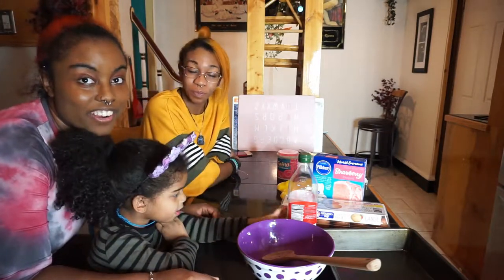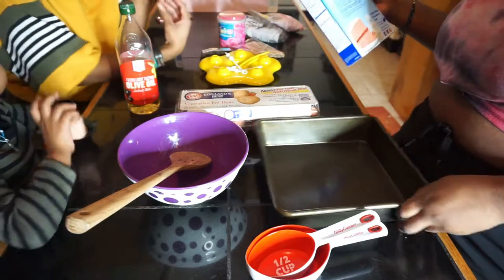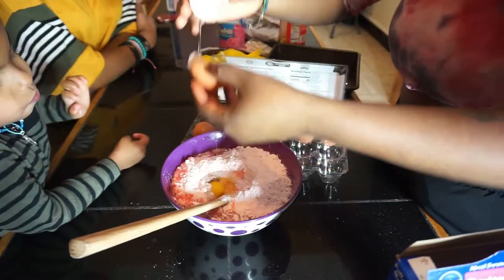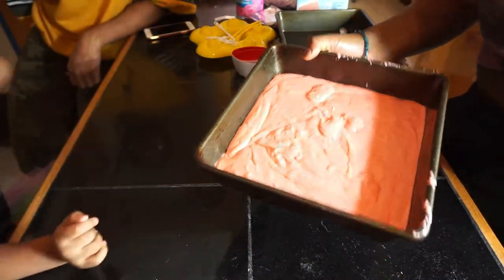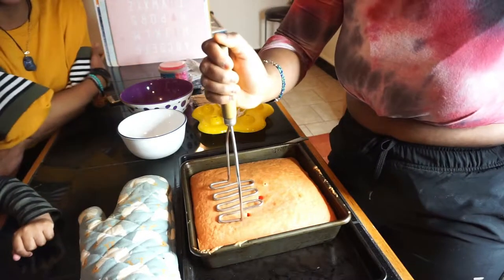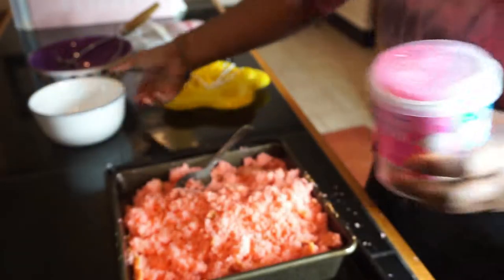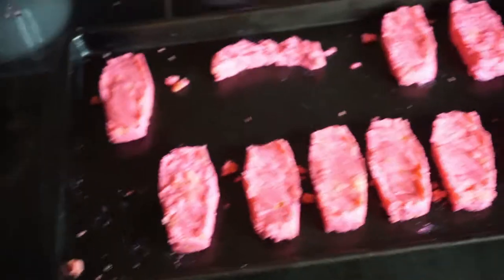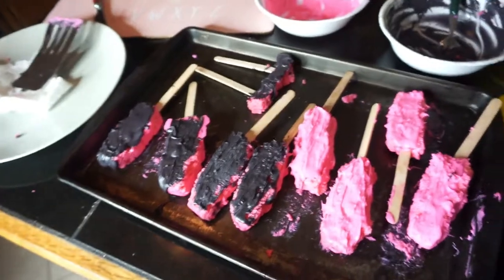MAKING COFFIN CAKE POPS ll OUR ECCENTRIC LIFE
**Welcome to our eccentric life and BACK to our channel, if you're not new here!